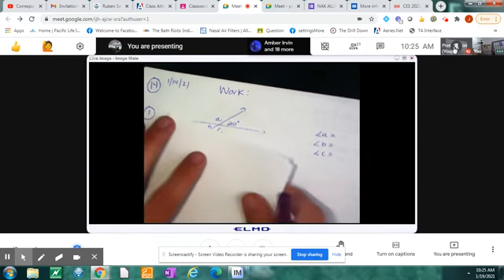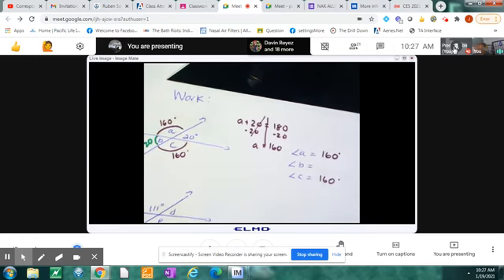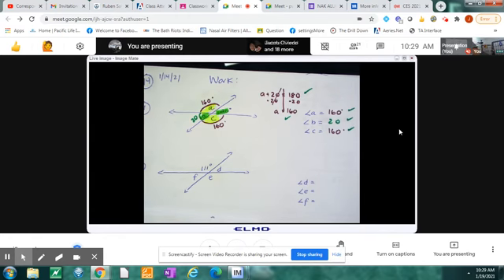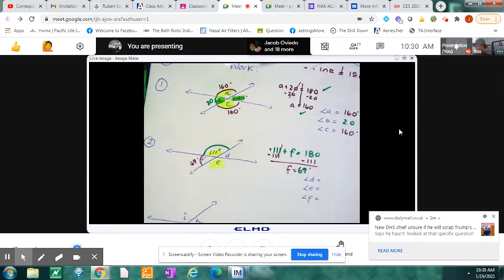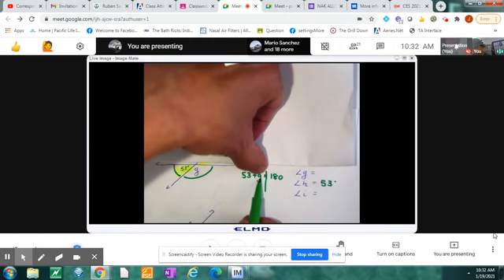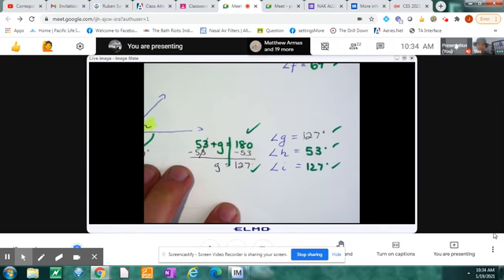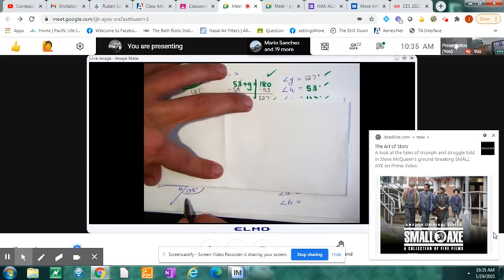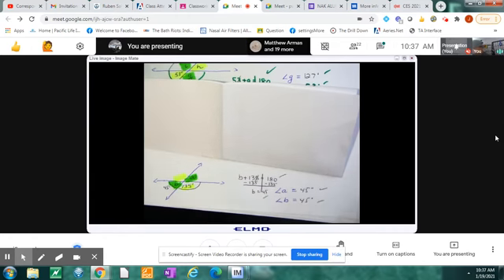Correction-Opposite Angles: Jan 19, 2021 10:37 AM